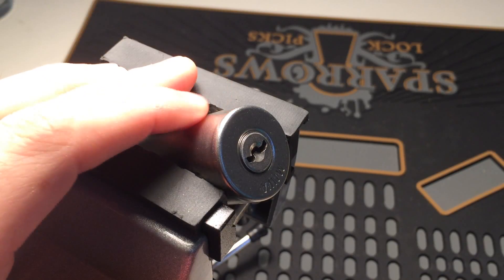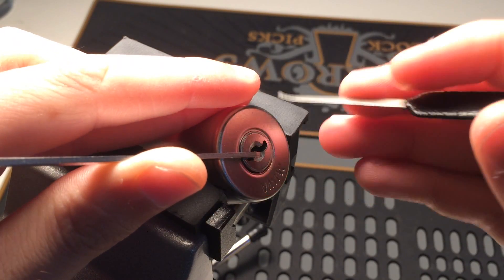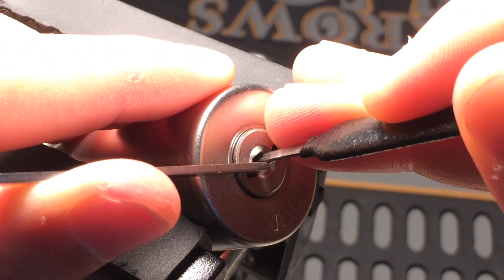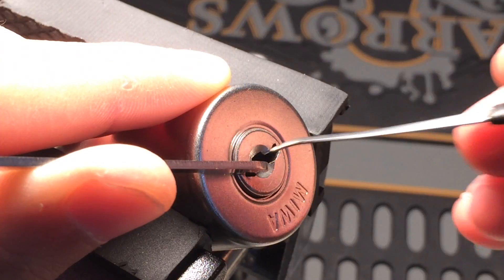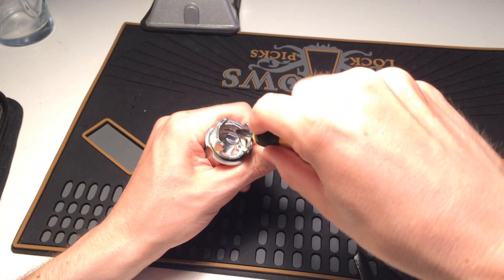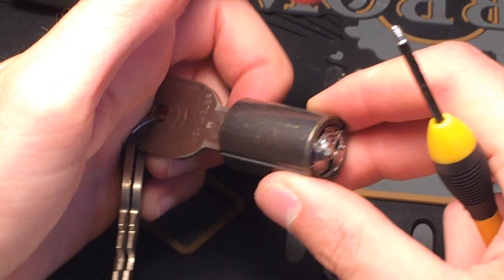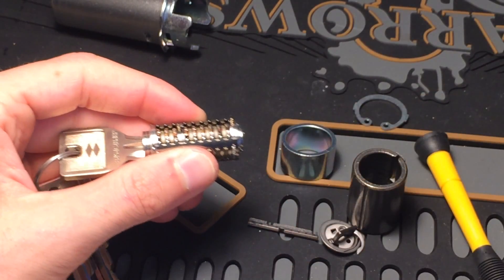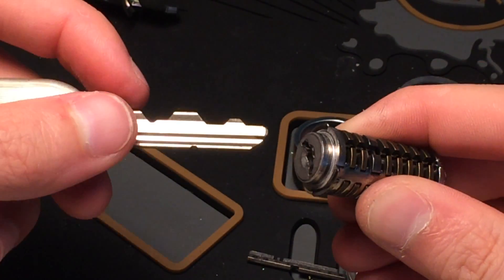Miwa U9 (Japanese Lock) Picked and Partially Gutted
Very interesting japanese wafer/lever hybrid lock with serrations and demonic false gates. It will keep you entertained for a while before you finally understand how to pick it. At the beginning of the video I say it is a high sec lock but I think if should be simply considered as a pick-resistant lock since there are no drill protections.
If you want to see this lock fully gutted I suggest yout to watch CorrectJeans video